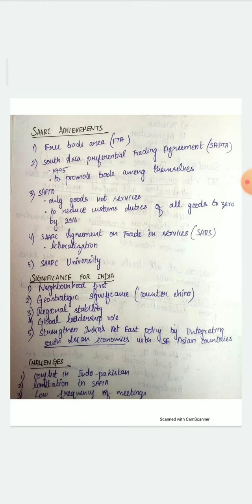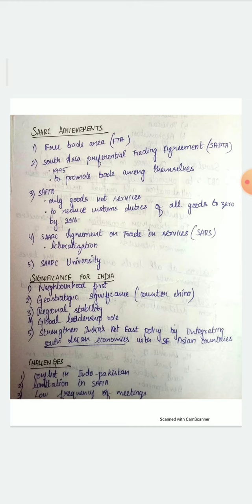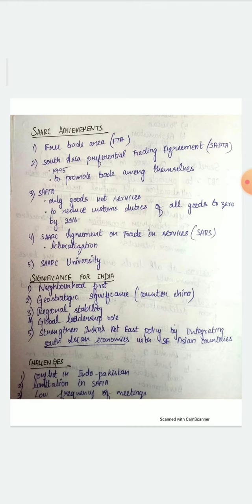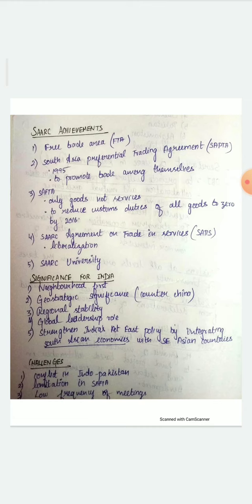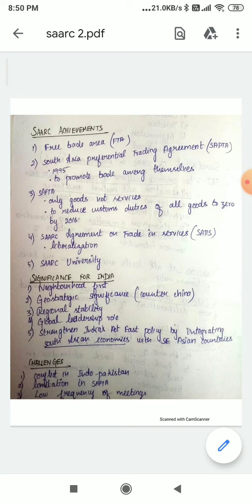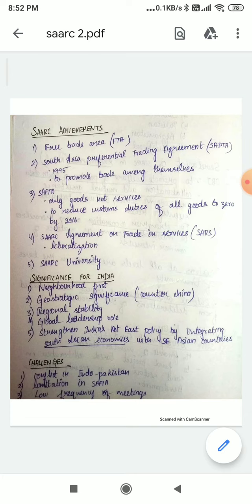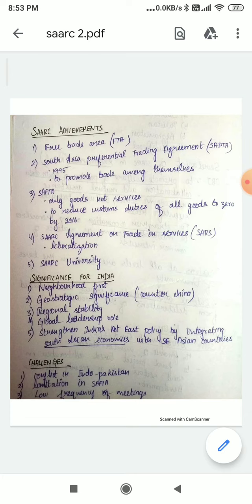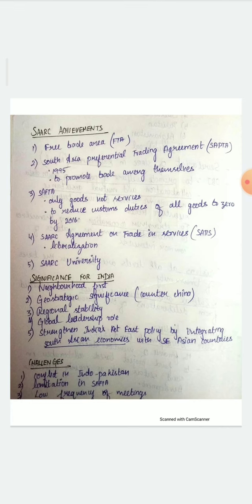SAARC MAINS|| GS 2|| IR ||UPSC